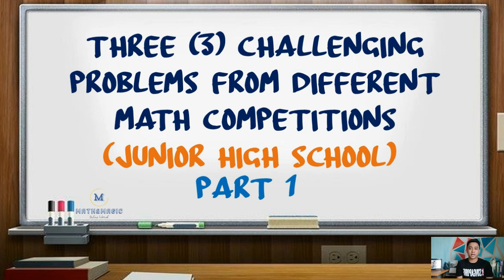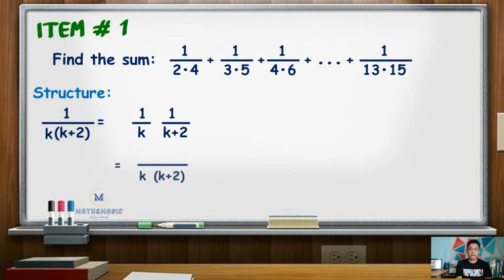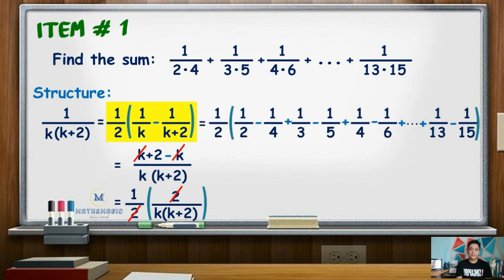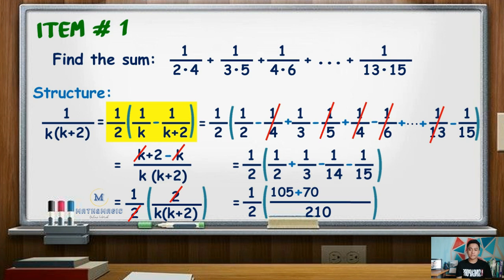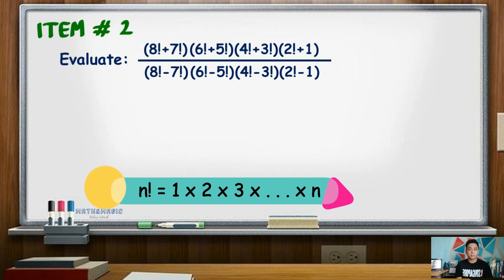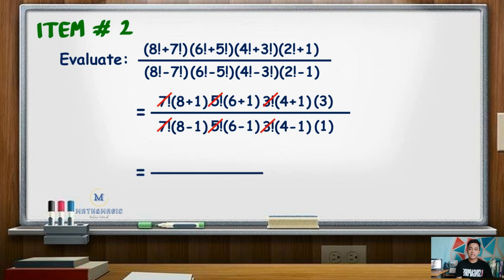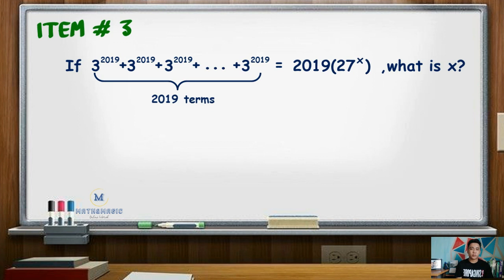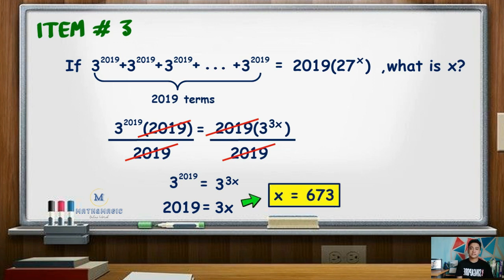Part 1: Three Challenging Problems from Math Competitions (JHS)